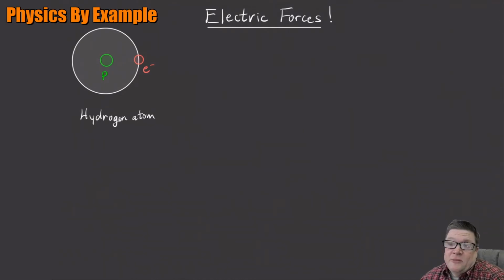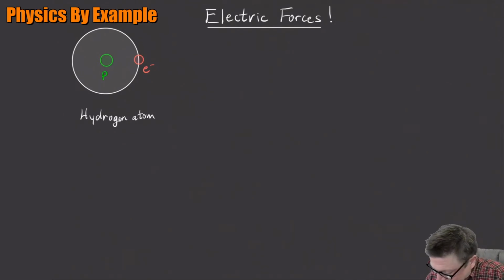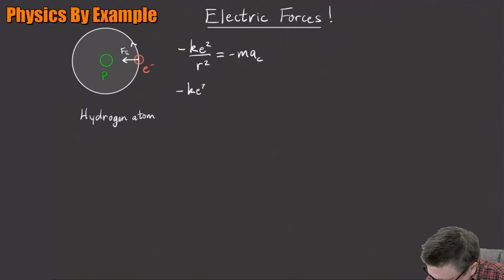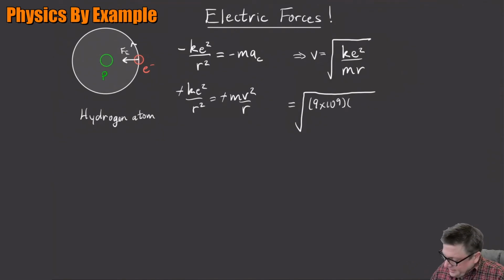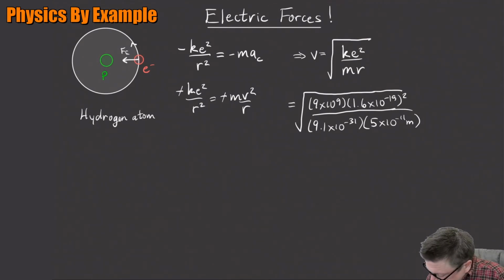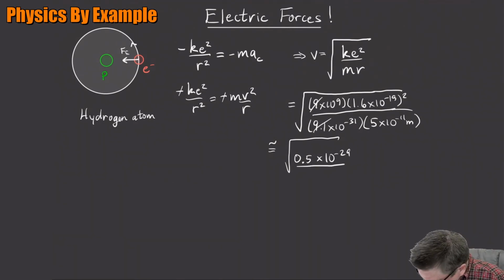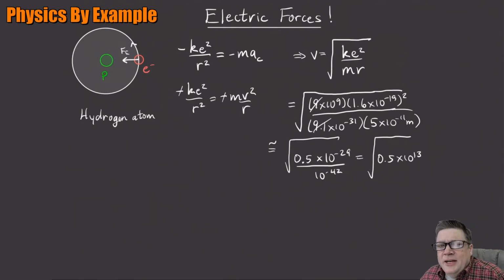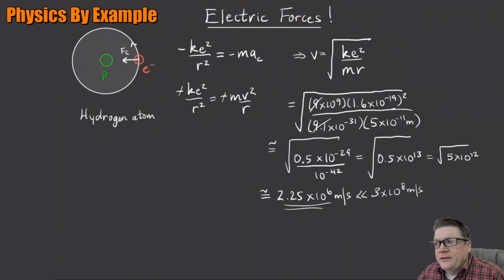Unit 22 Problem 3 -- The Speed of an Orbiting Electron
Now that we know the force between charges, if we assume electrons orbit nuclei in circular orbits, we can calculate their orbital speed (we'll do the simple example of hydrogen).  We'll end up using this later, since an electron moving in a little loop is a "current", and currents generate magnetic fields.

Planned Units in this series will cover a typical Engineering Physics curriculum:

01 -- Units and Vectors
02 -- Kinematics
03 -- Projectiles
04 -- Newton's 2nd Law
05 -- Accelerated Motion
06 -- Work and Kinetic Energy
07 -- Potential Energy
08 -- Conservation of Momentum
09 -- Elastic Collisions
10 -- Moment of Inertia
11-- Rotational Dynamics
12 -- Angular Momentum
13 -- Torque and Equilibrium
14 -- Gravity
15 -- Springs and Oscillations
16 -- Waves
17 -- Ideal Gas Law
18 -- Thermal Energy
19 -- First Law of Thermodynamics
20 -- Second Law of Thermodynamics

21 -- Electric Fields
22 -- Electric Forces
23 -- Continuous Charge Distributions
24 -- Gauss' Law
25 -- Potential
26 -- Capacitance
27 -- Current and Resistance
28 -- DC Circuits
29 -- Magnetic Fields
30 -- Current Loops
31 -- Magnetic Forces
32 -- Ampere's Law
33 -- Faraday's Law
34 -- Inductance
35 -- AC Circuits
36 -- Electromagnetic Waves
37 -- Intensity and Radiation Pressure
38 -- Interference
39 -- Diffraction
40 -- Reflection/Refraction